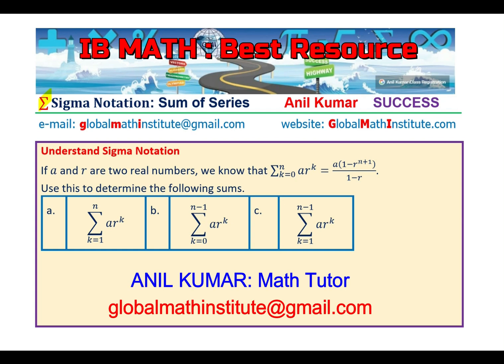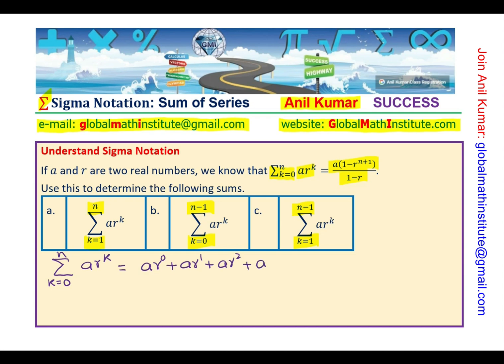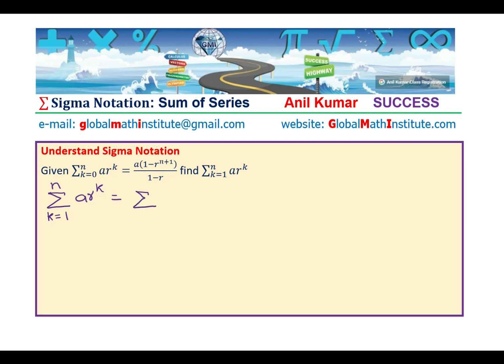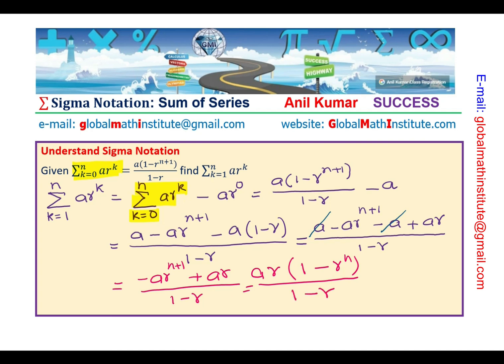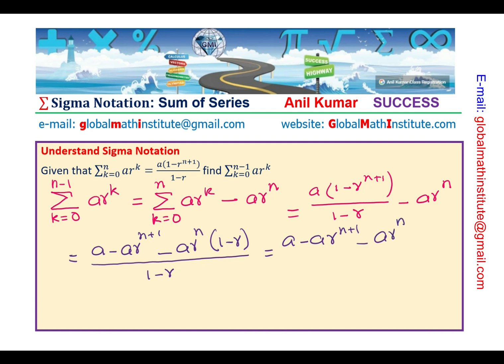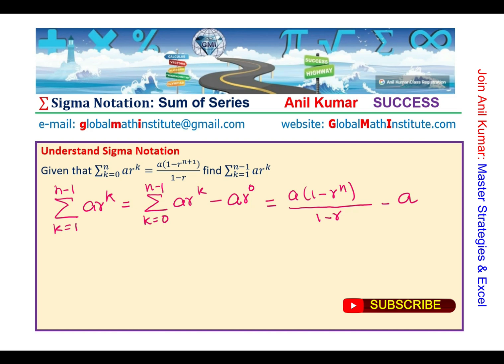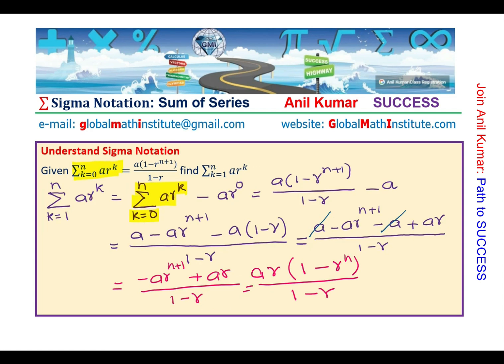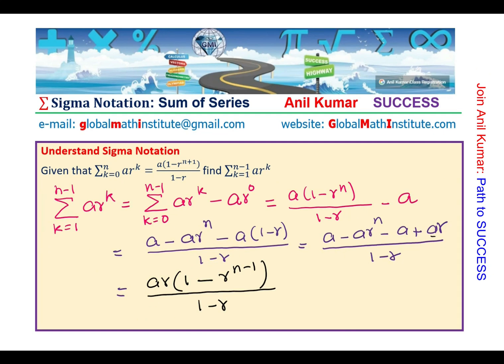Sigma Notation ∑_(k=0)^n▒〖ar^k 〗=a(1-r^(n+1) )/(1-r) Change Lower and Upper Bound IB HL Maths